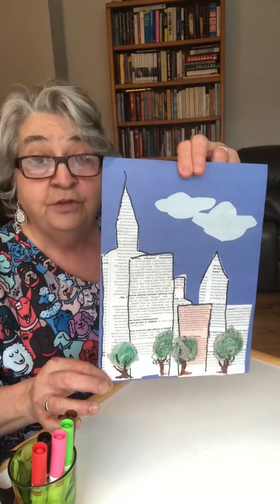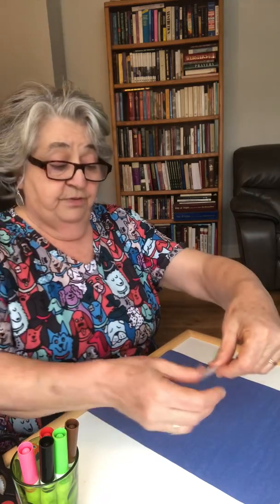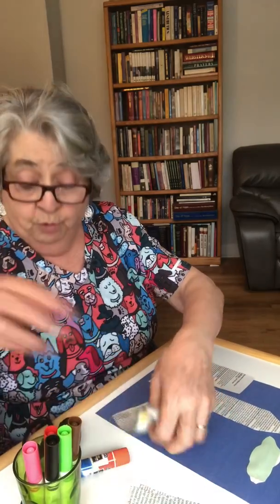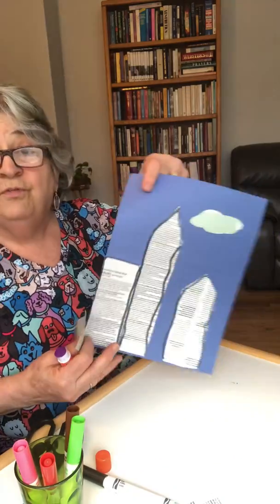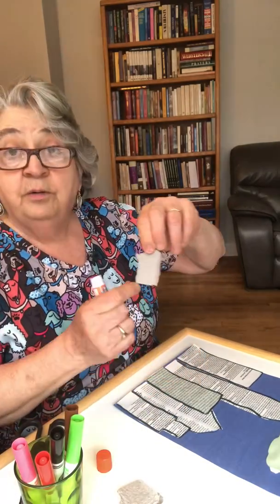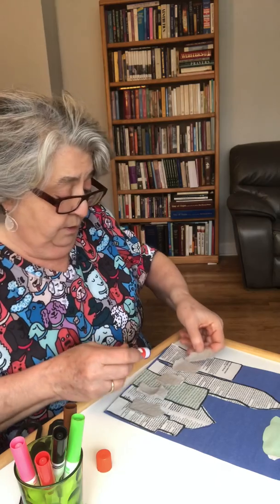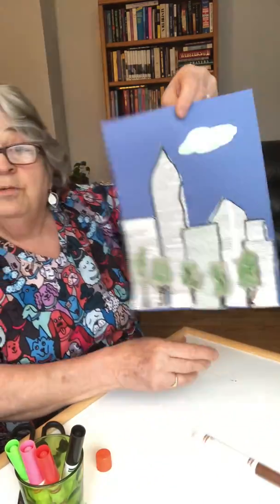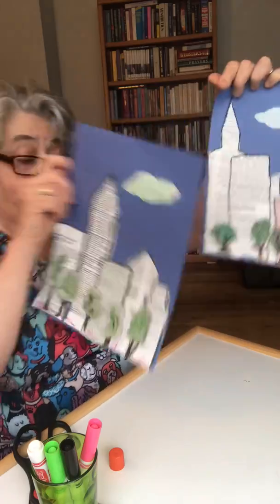Making a Cityscape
Crafting a city scape